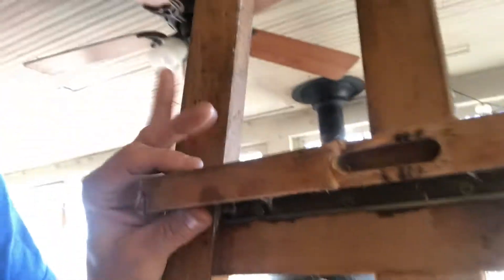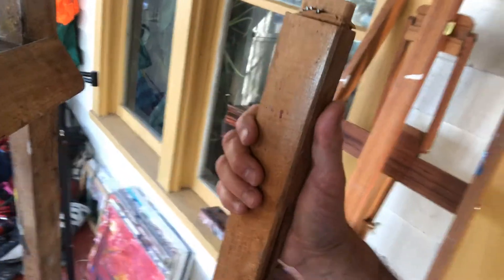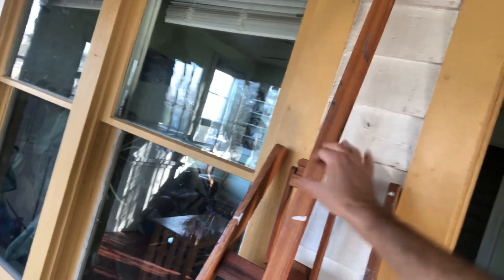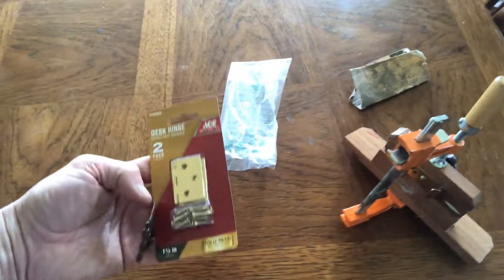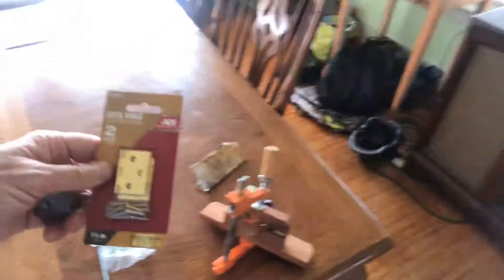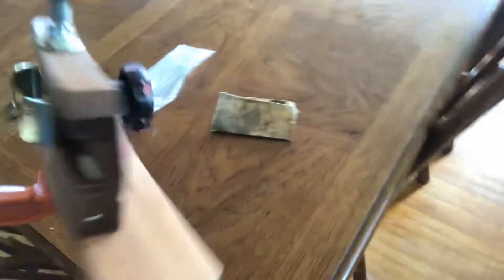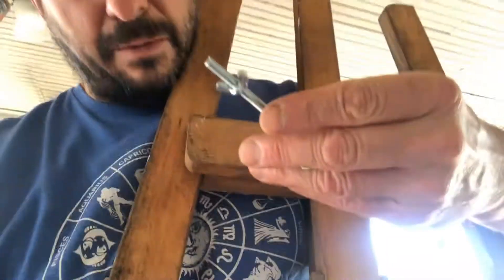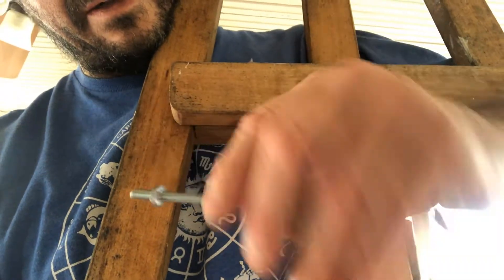Oil Painting Easel Repair- Part One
I was going to give away these broken easels but decided it would be smarter and less of a waste to just repair them myself so that’s what this video is about. In this video I gather the parts and do the initial repairs in the next video I’ll show you the completed repairs.